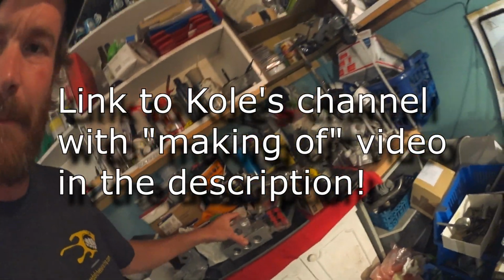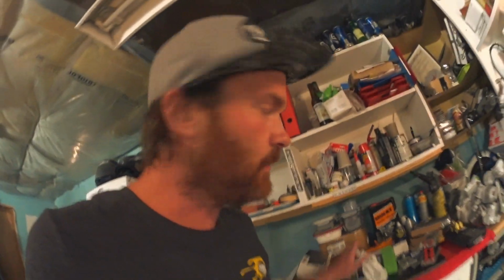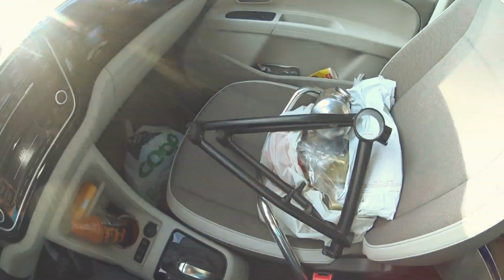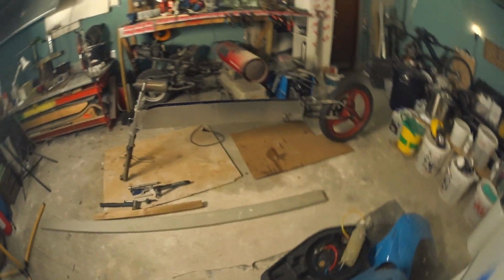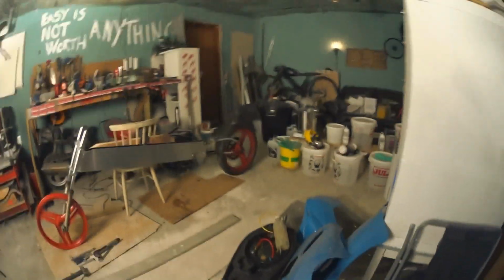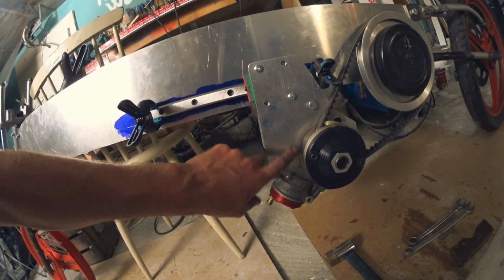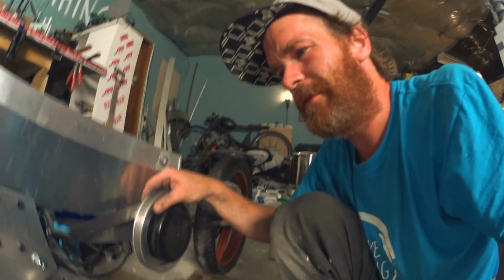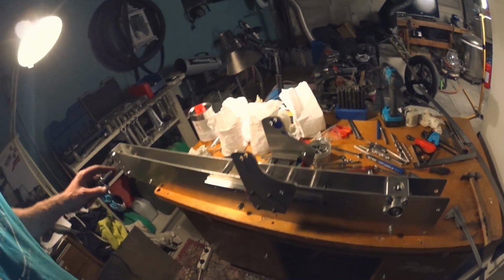50cc Two Stroke Bonneville Landspeed Record Build 1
The bike is coming together!